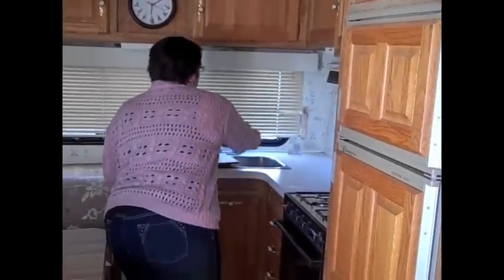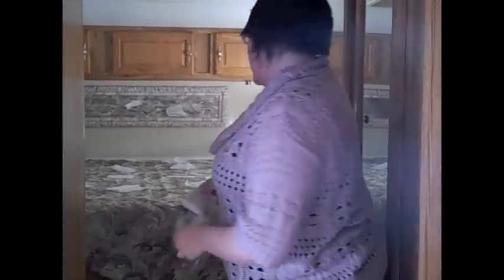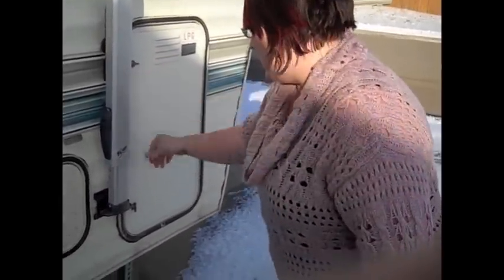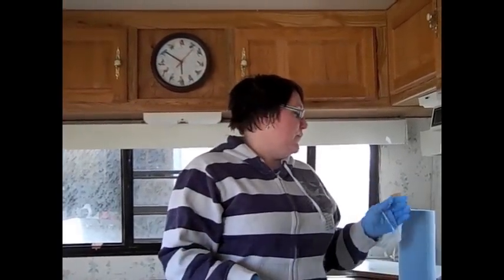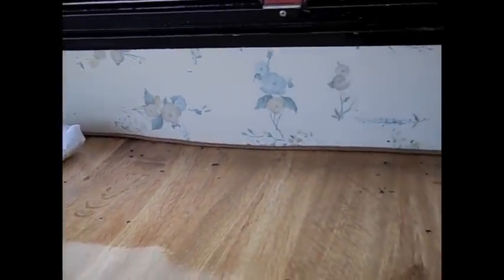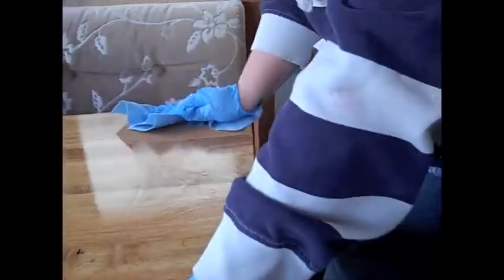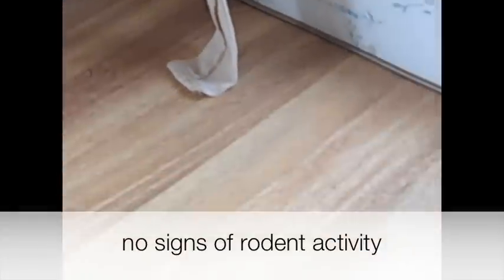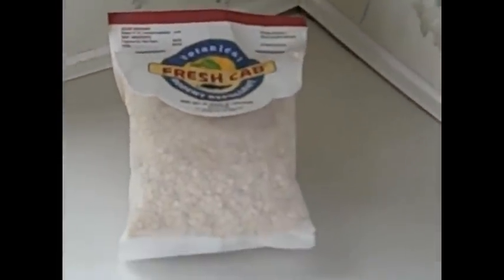Getting Rid of Mice in Camper and Cleaning Up Their Droppings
EarthKind shows how to get rid of (and clean up after) mice in an RV using a safe and effective rodent control product, Fresh Cab botanical rodent repellent.